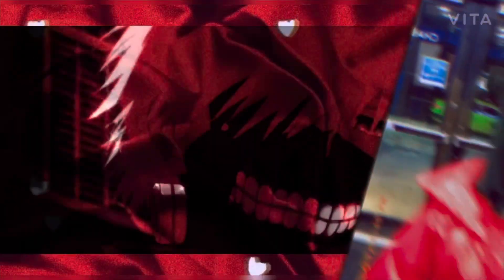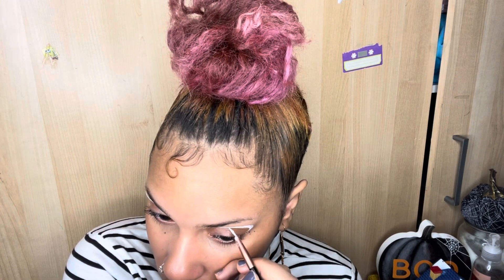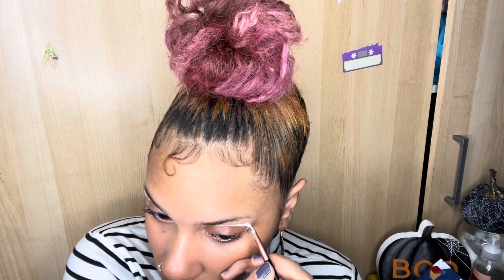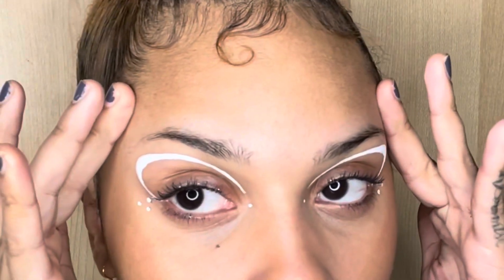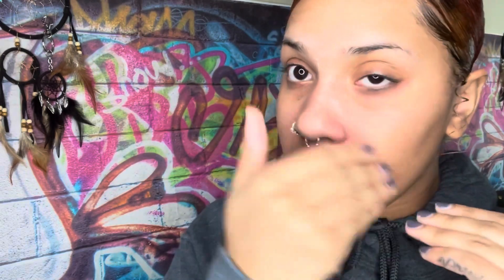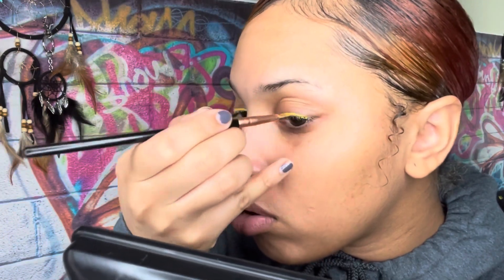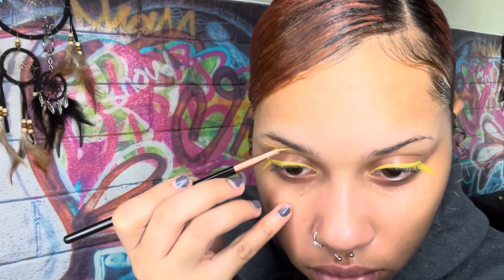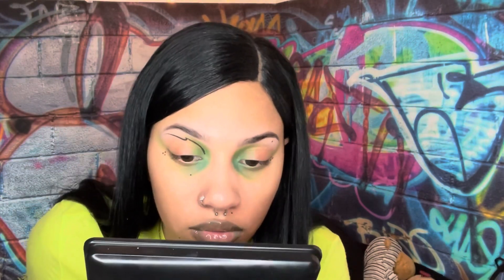5 Cute Graphic Liner Ideas W Tutorial 🖋💖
Hey Kamyleons 🦎 today’s video is for the makeup lovers of the group ❤️ im giving a small tutorial on each look hope you enjoy ❤️

LAST VUDEEO
Getting in the Valentine’s Day spirit

Amazon Wishlist